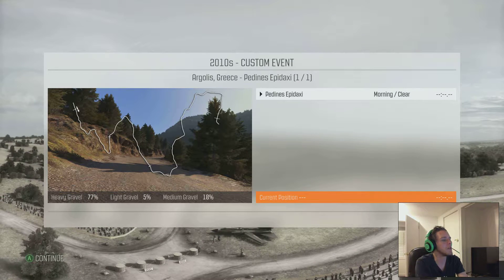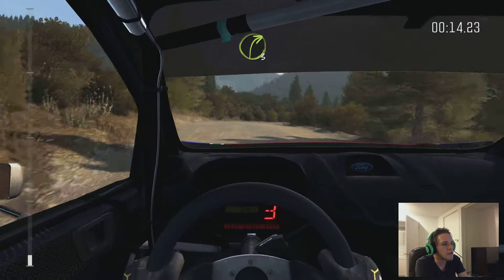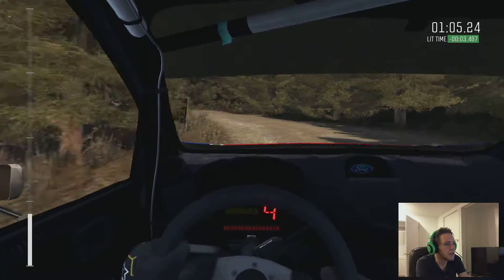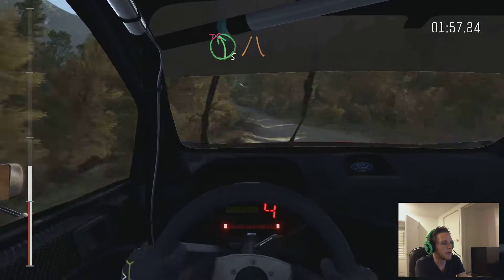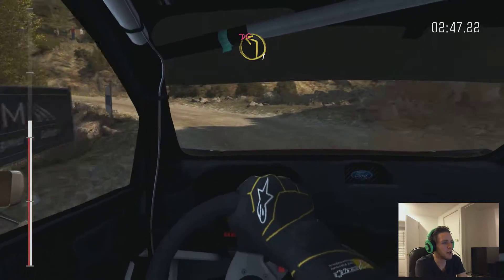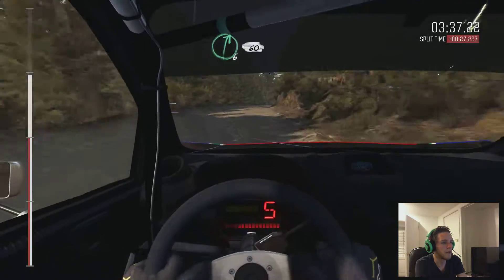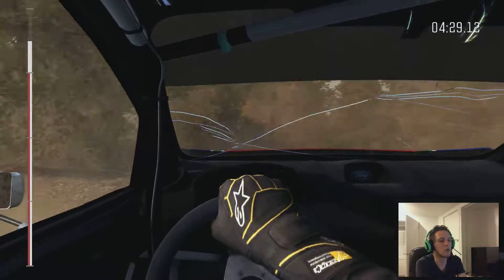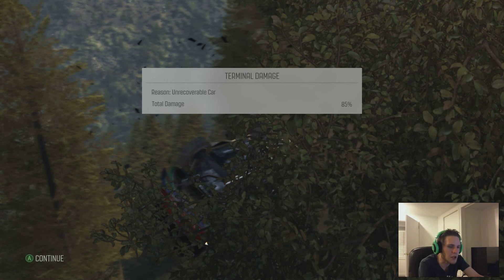Dirt Rally Preview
Testing out the new Dirt Rally game!